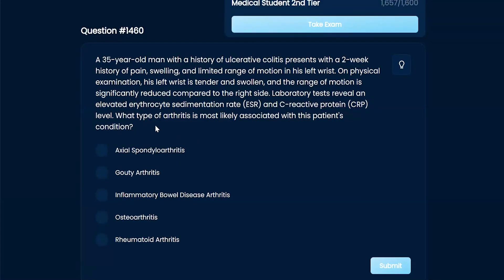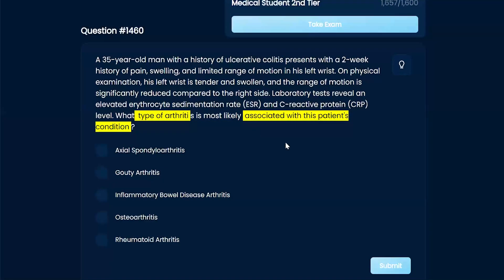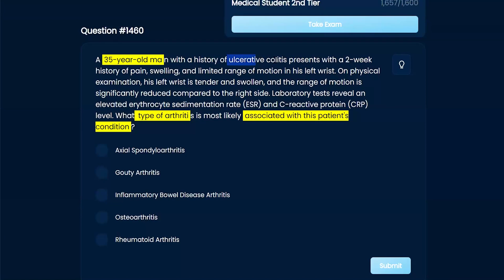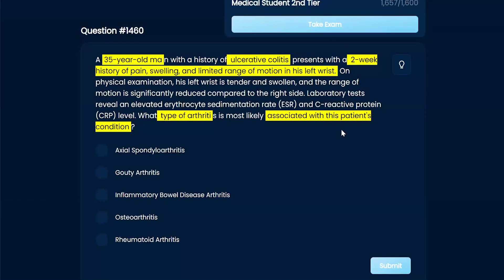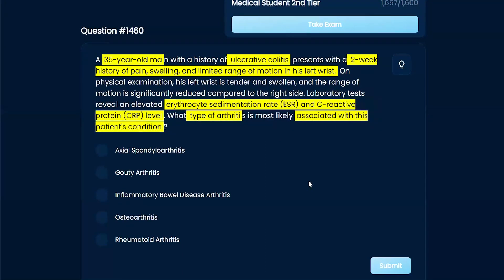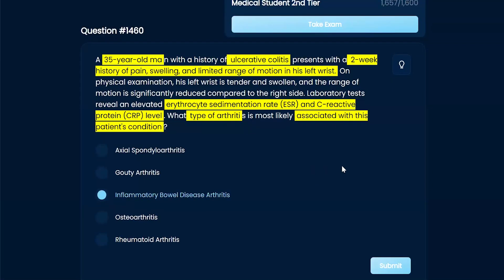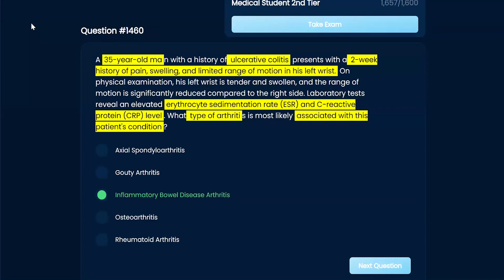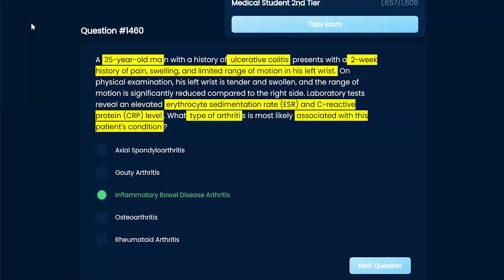USMLE Step 1 Gastrointestinal Question 1460 Walkthrough